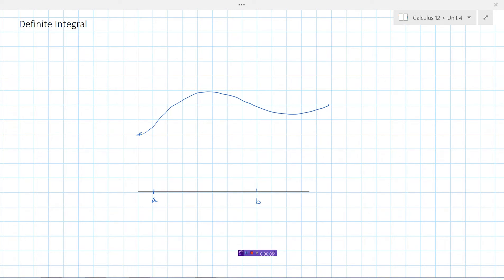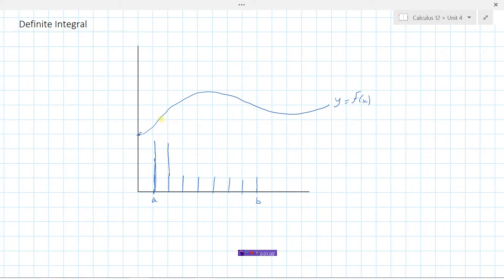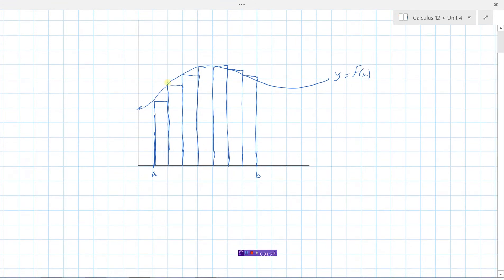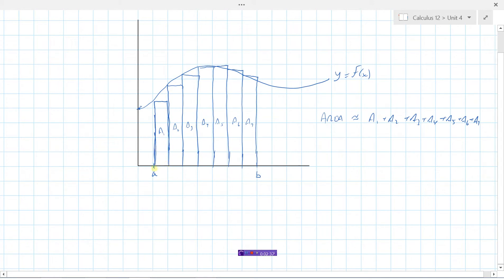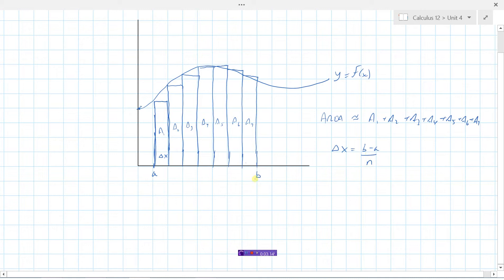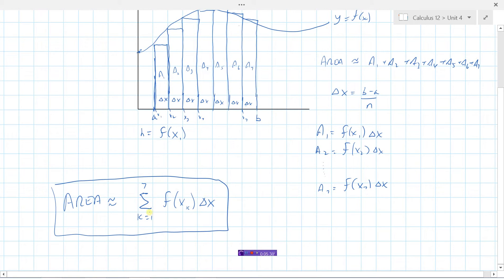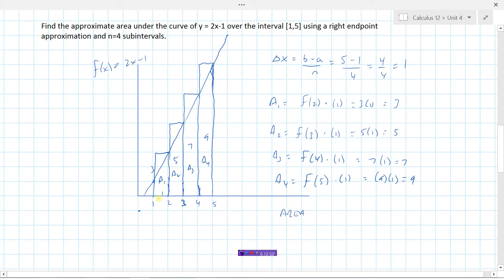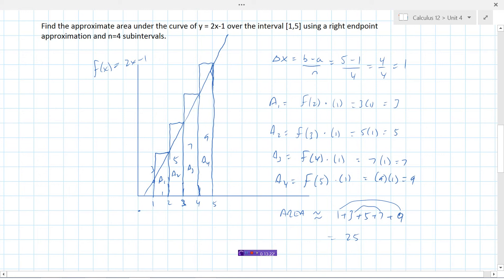Definite integral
Developing the concept 0:00
Example 1  8:58
Example 2  13:44
Example 3  16:21